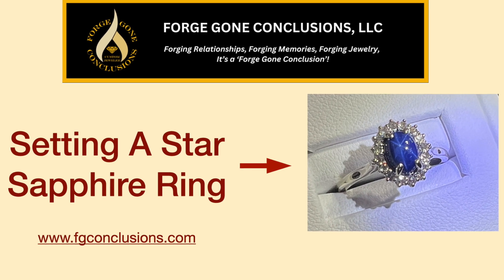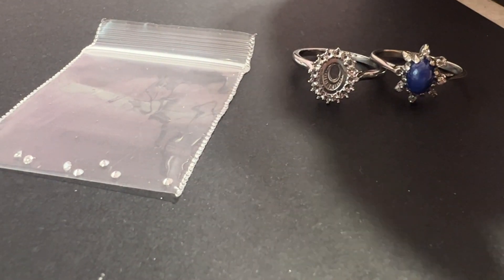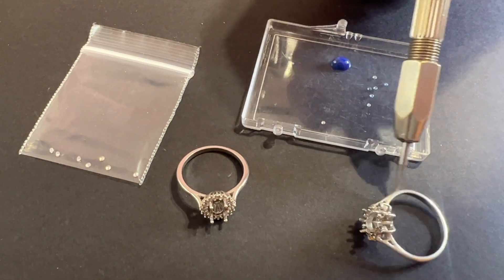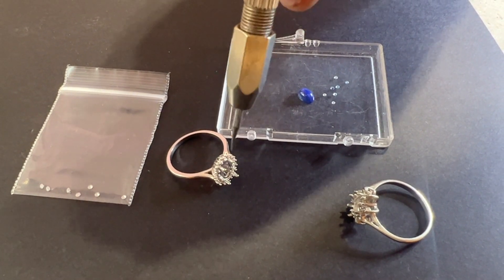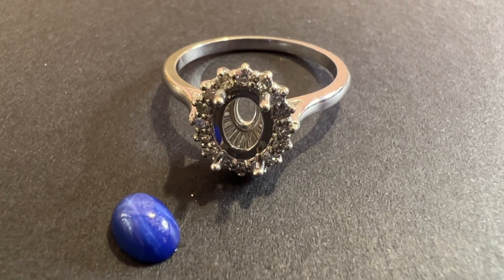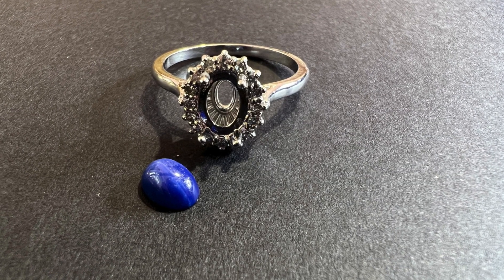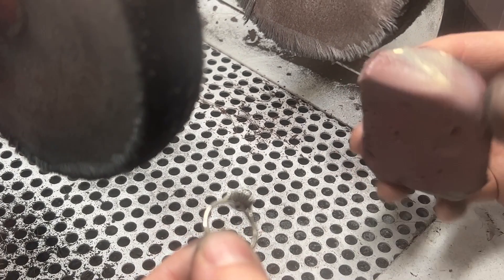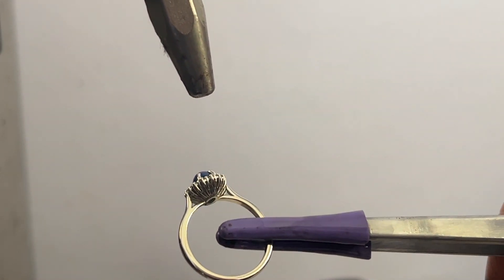Setting a Star Sapphire Ring Using a Pre-Made Setting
This video shows how we set a star sapphire ring using a pre-made setting. It shows the removal of stones from an old ring, and then setting them into a new ring. Cleaning and polishing were also done to make it shine!

We are a jewelry design and manufacturing company -- Forge Gone Conclusions. We specialize in "Forging Fine Jewelry" (making jewelry, designing jewelry, manufacturing jewelry) for your loved one for special occasions such as birthdays, holidays, anniversaries, etc. We design pieces using your input, source materials (typically using reclaimed metal), hand-forge them in our shop (located in the USA) and then gift wrap them so they are ready to go for you! We can make custom jewelry for your loved one! We love helping with birthday gift ideas, anniversary gift ideas, and holiday gift ideas.